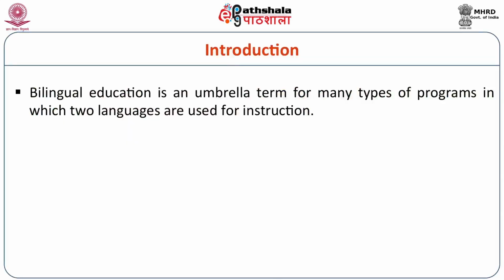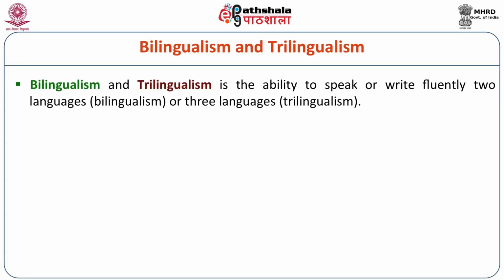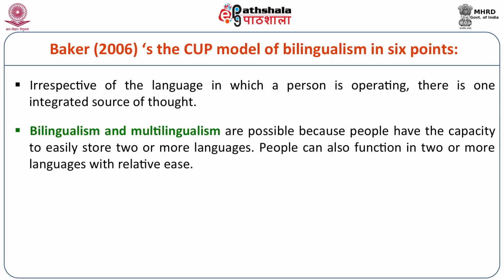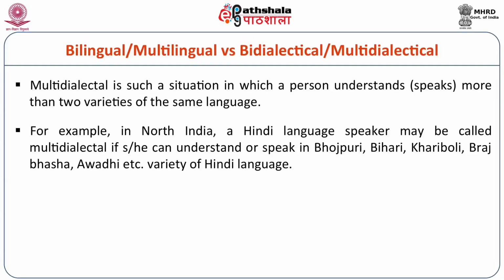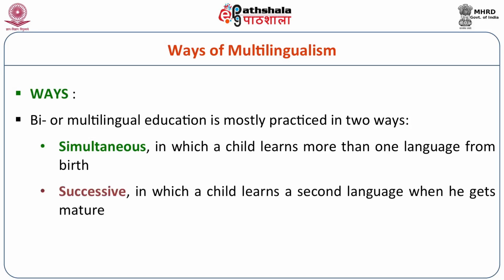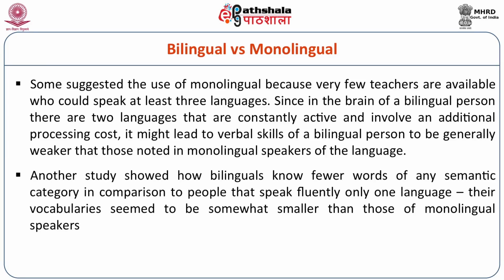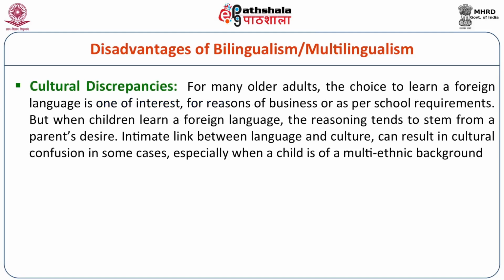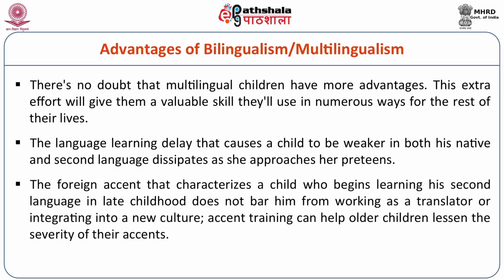Bilingualism/Multilingualism and the Disadvantaged Learner (ENG)